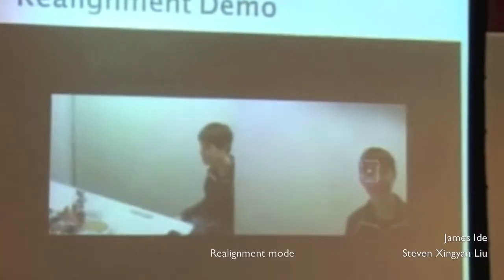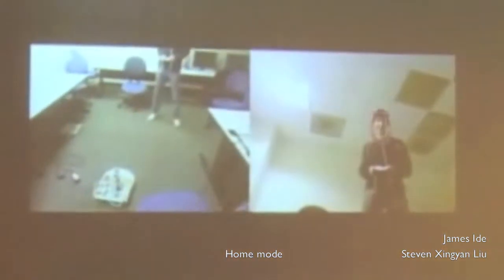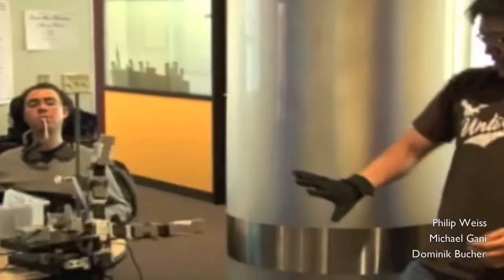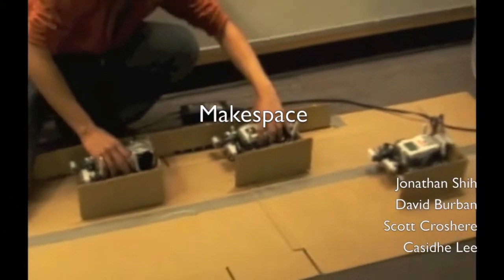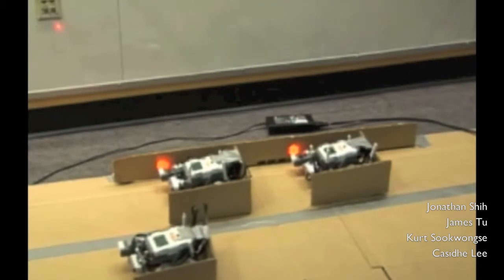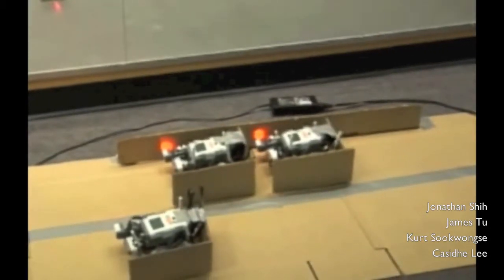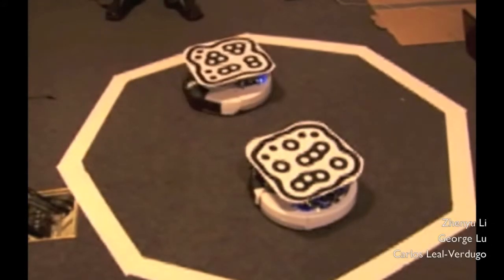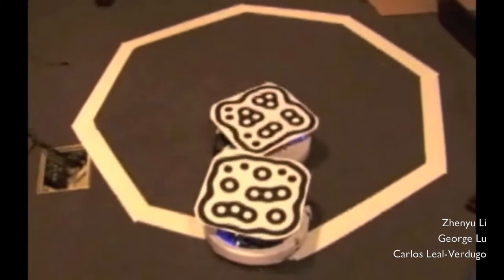2010 UC Berkeley Introduction to Embedded Systems EECS 149 Class Demos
2010 UC Berkeley Introduction to Embedded Systems EECS 149 Class Demos